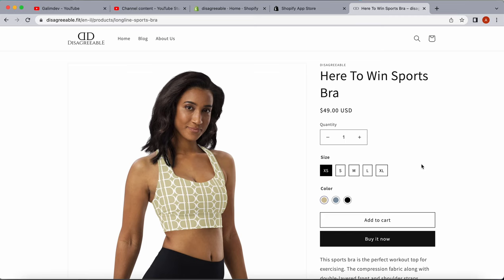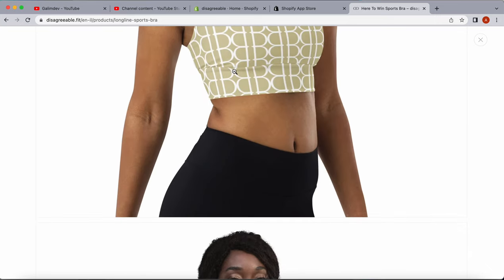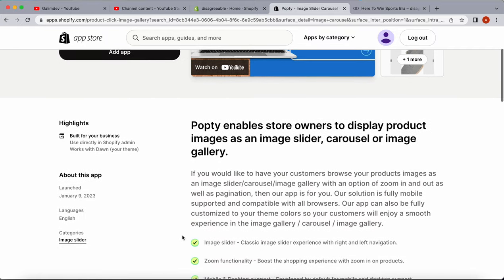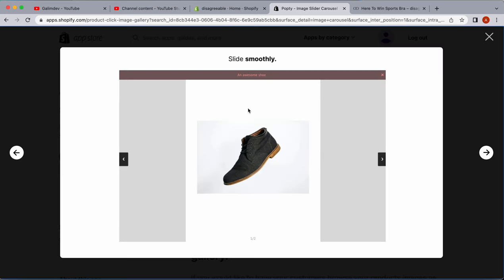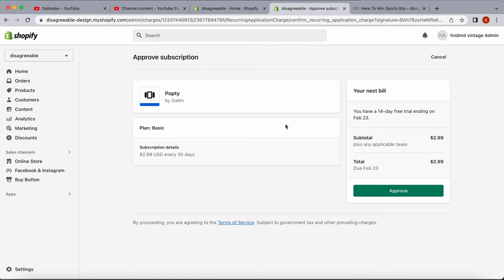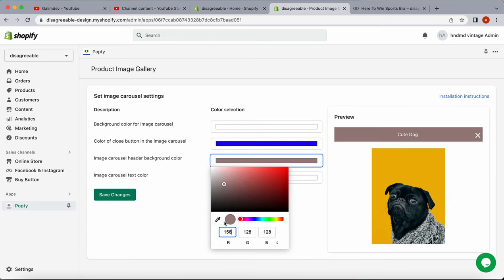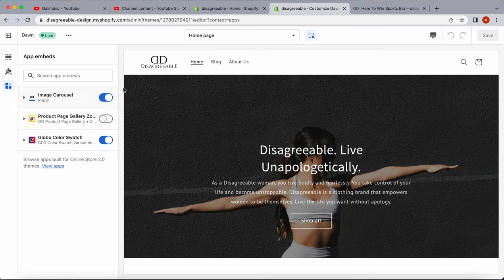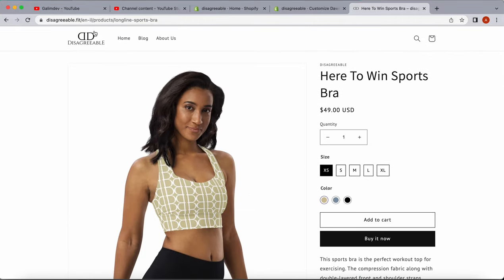Tutorial: install image carousel/slider/gallery for Shopify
In this video we will show you how to install an image carousel / image slider / image gallery for your Shopify products. An image carousel allows a Shopify merchant to provide visitors the ability to browse a product's images via a carousel.

We will also show you the different functionalities available such as zoom, customization and more.
You can find the app by searching "Popty" on the Shopify app store or by visiting on the following link: